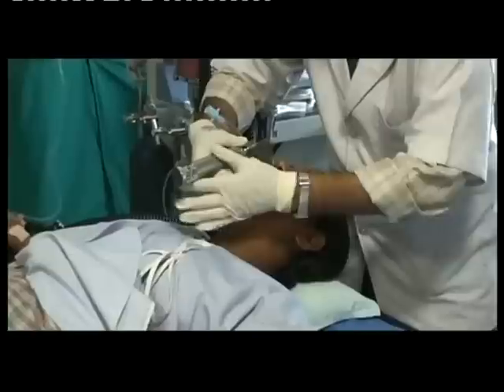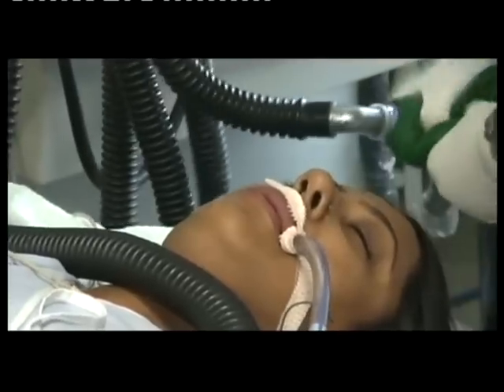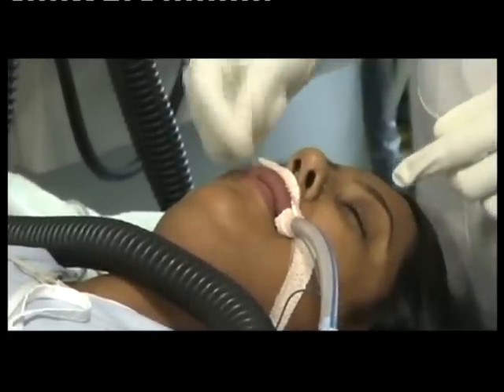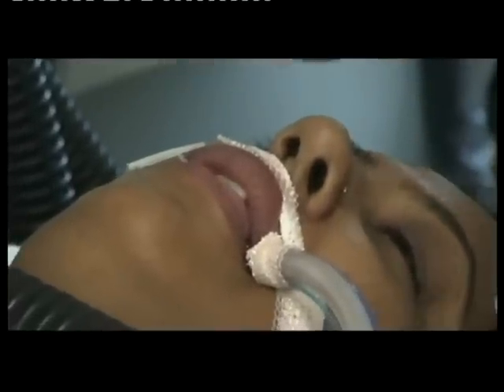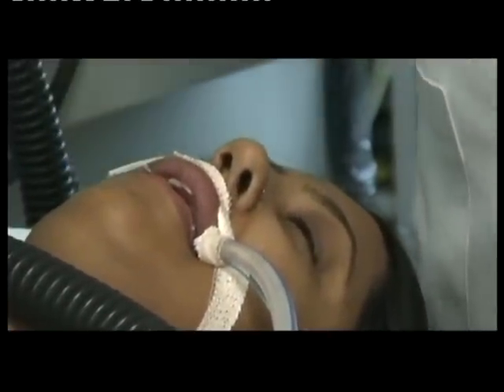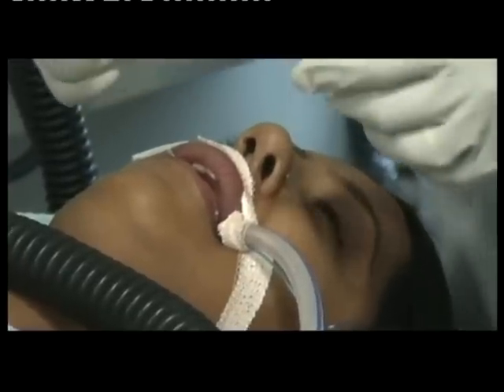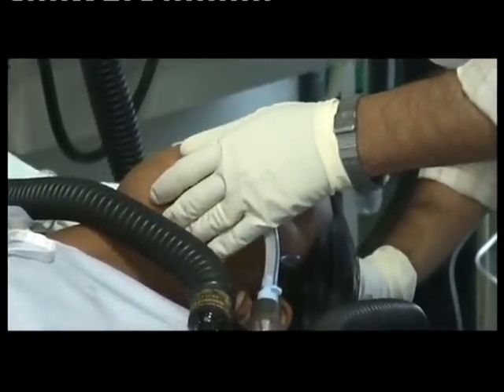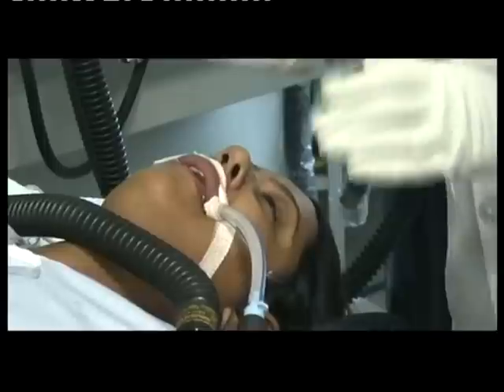LARYNGOSCOPE AND ITS COMPLICATIONS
Rigid Laryngoscope - Its Use And Complications.